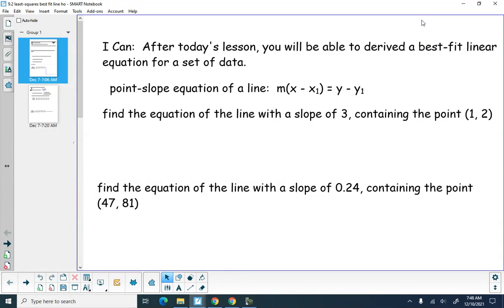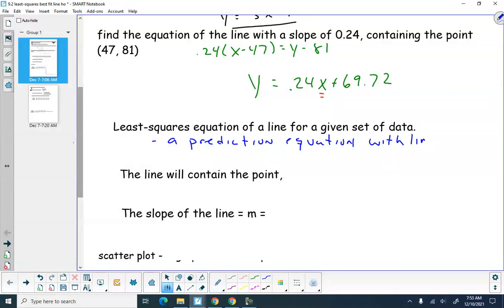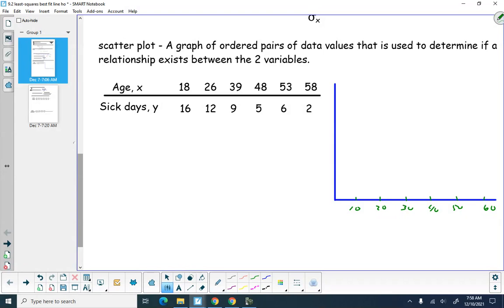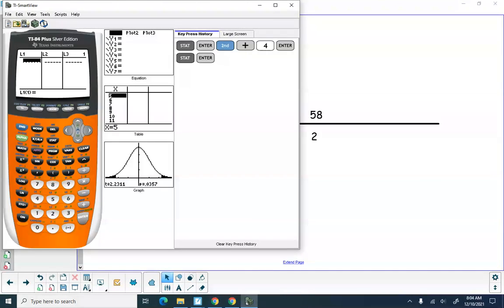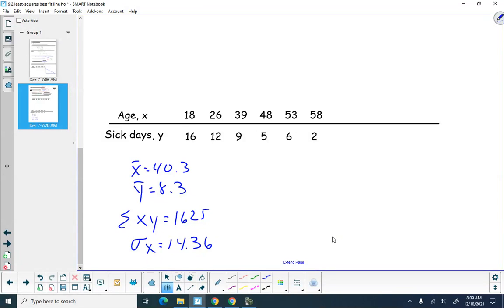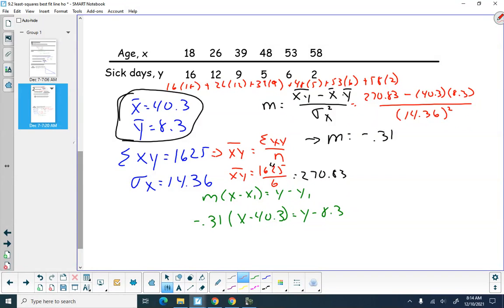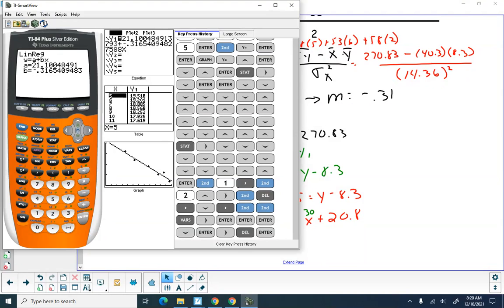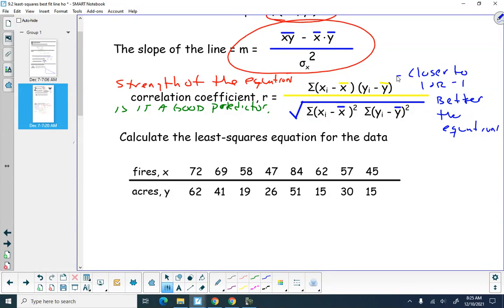Stats 12/10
Linear regression - least squares equation